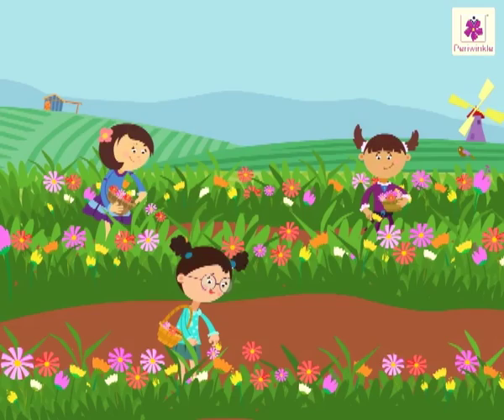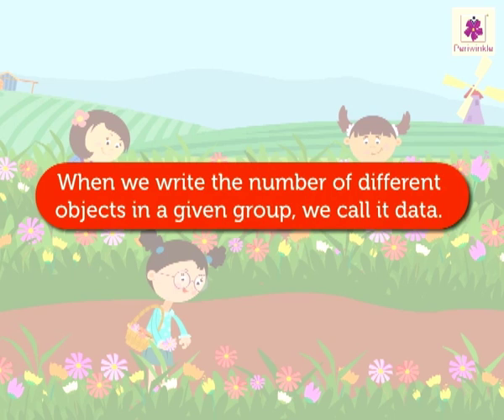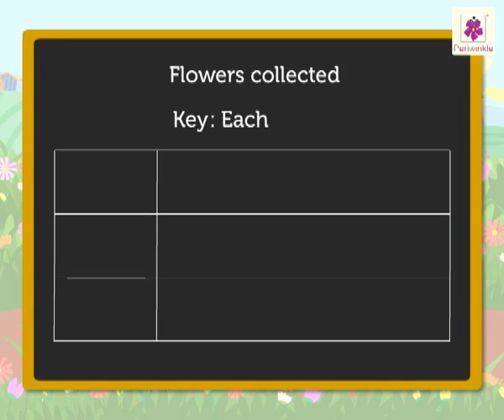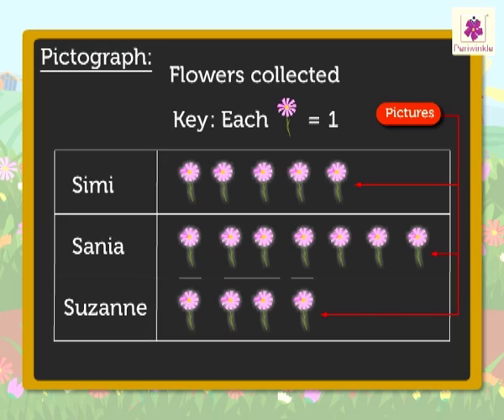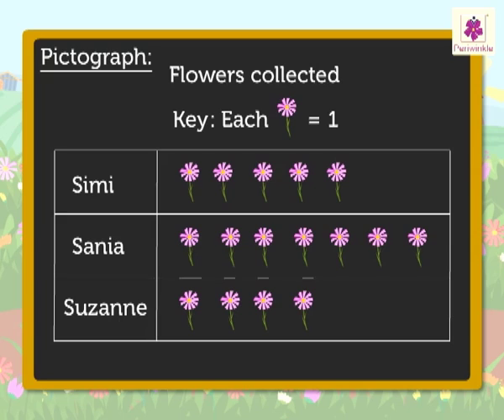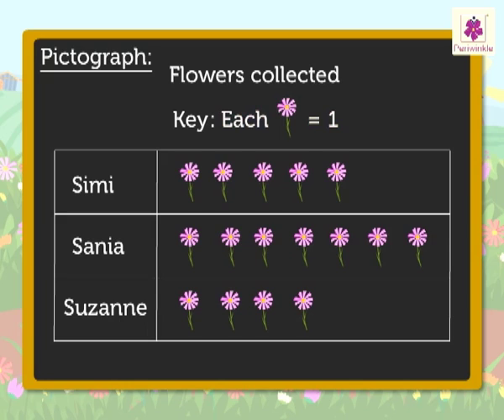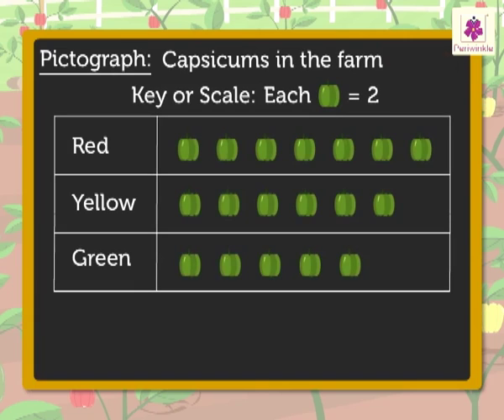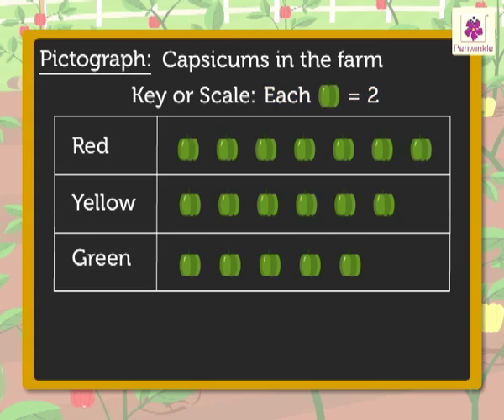Data Representation - Pictograph | Mathematics Grade 1 | Periwinkle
Hello Kids,
Lets learn about another way of data representation called pictograph in this flower garden.
A pictograph gives information with picture or symbols.